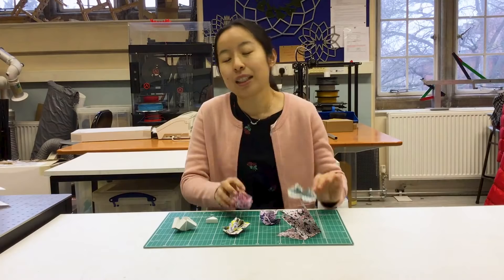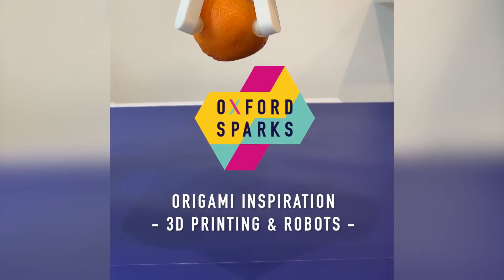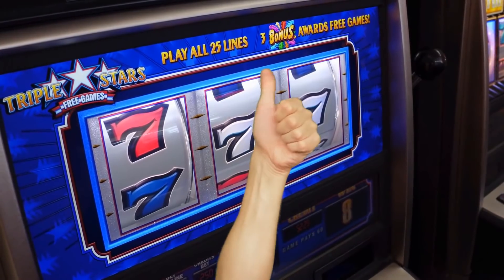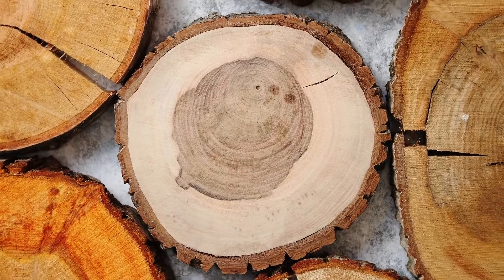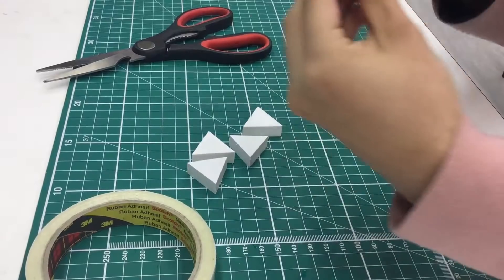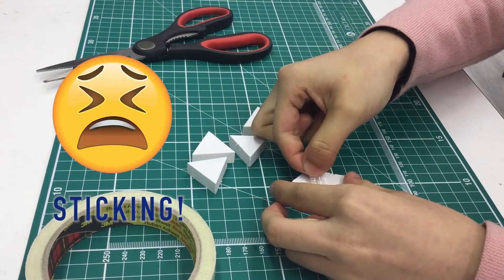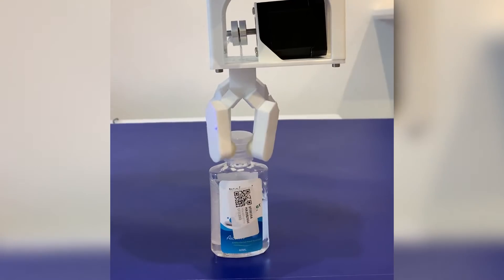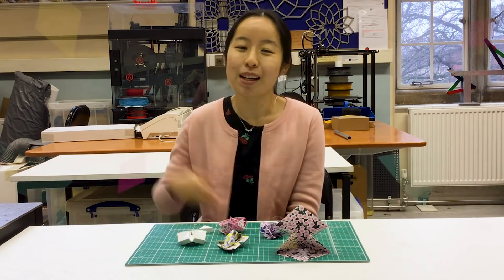Origami Inspiration - 3D Printing and Robots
What does origami have to do with engineering...and 3D printing...and robots?! Quite a lot, it turns out! In this video, Oxford origami engineer Chenying Liu tells us how she incorporates her love of origami into her research.